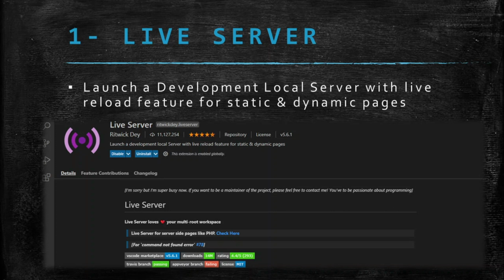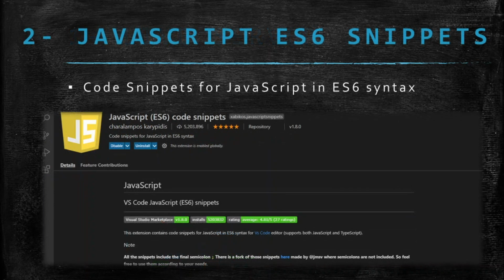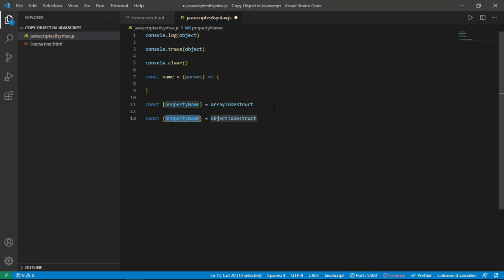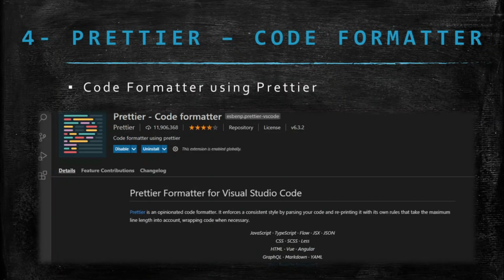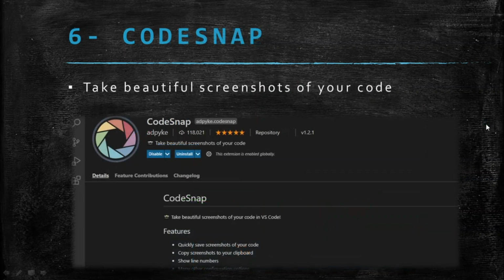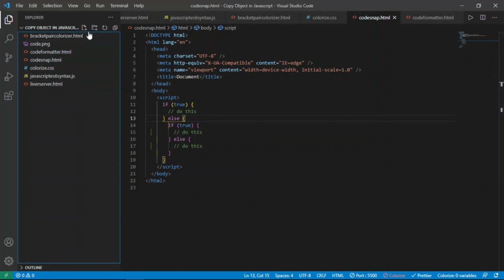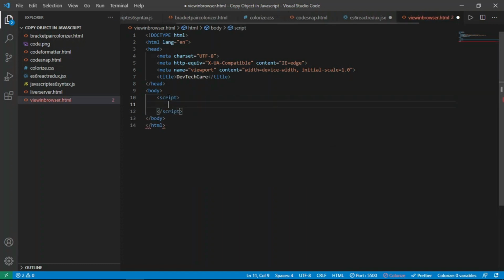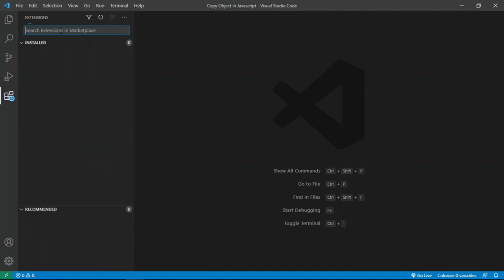Best VS Code Extensions Every Developer Should Know | Web Development | 2021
Best VS Code Extensions Every Developer Should Know For Web Development | 2021

 I will show you Best  Visual Studio Code Extensions that will boost up your productivity and save a lot of your time and also how each one works, settings and more.

Let me know what are your favourite vs code extensions in the comments!